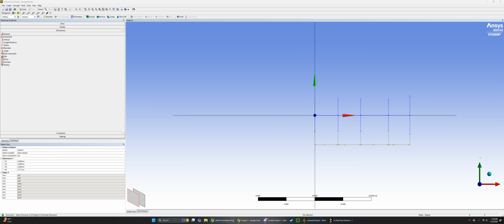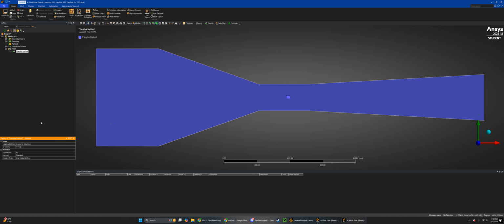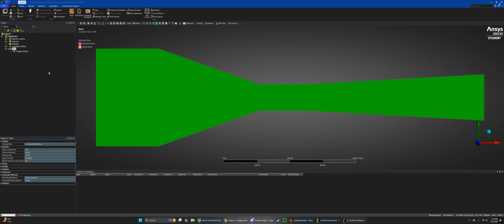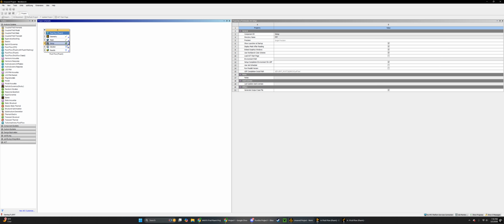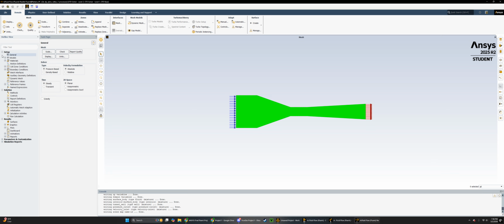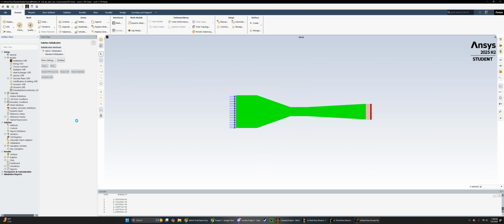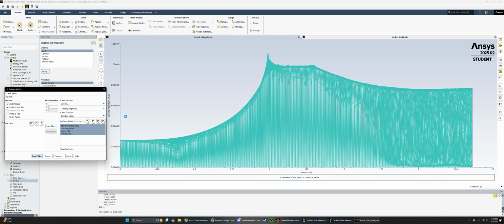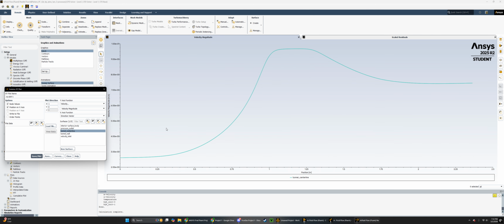Fundamentals of Aerospace UCF Project 1 (Ozbay)